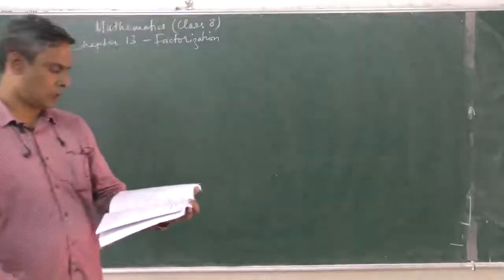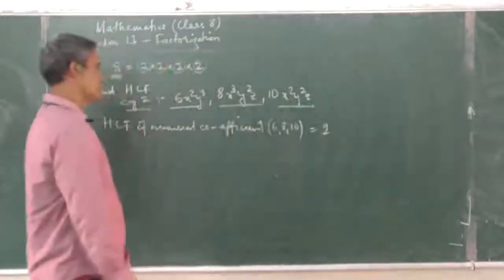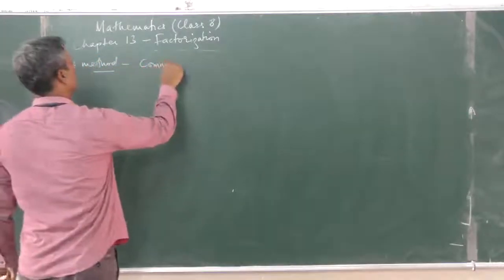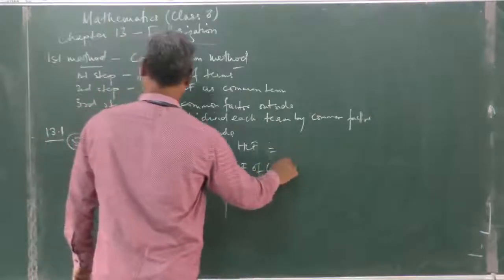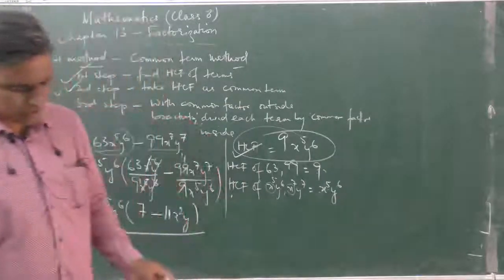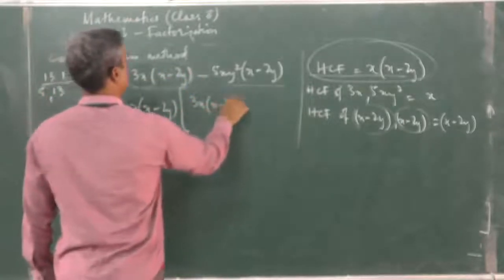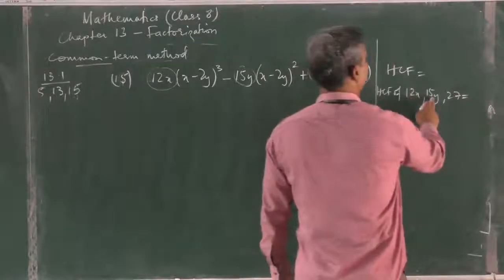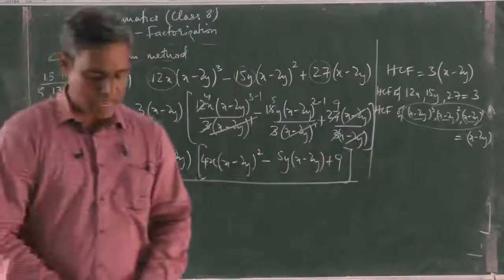1.1 | 26-06-2020 | Class : VIII | MATHEMATICS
Mentor : MR E. A. FRANCIS
Class : VIII | MATHEMATICS
TOPIC : " FACTORIZATION"
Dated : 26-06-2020